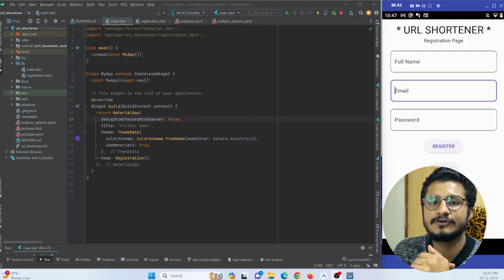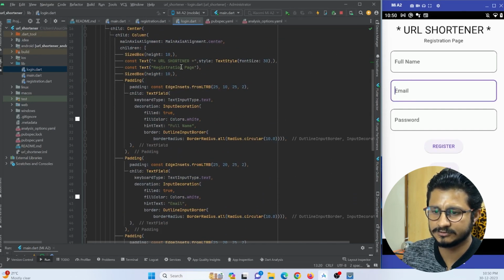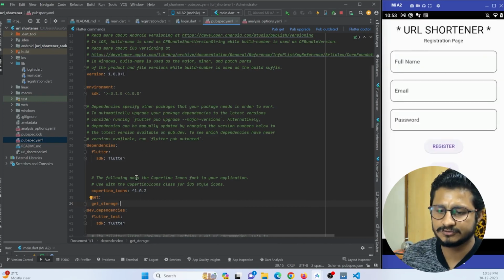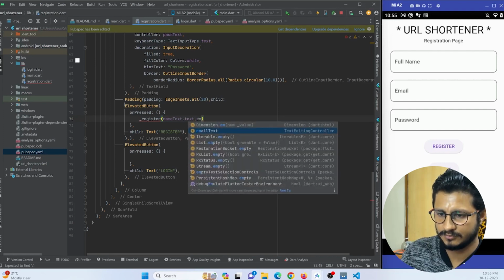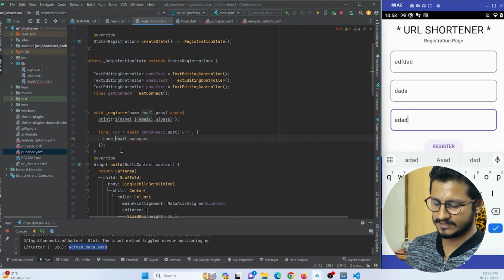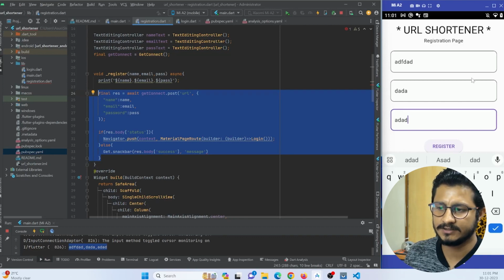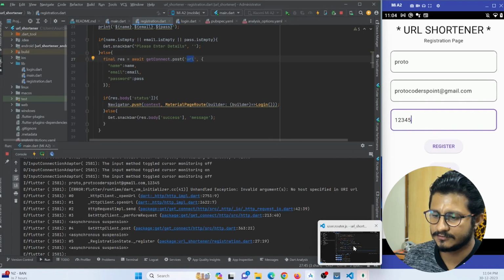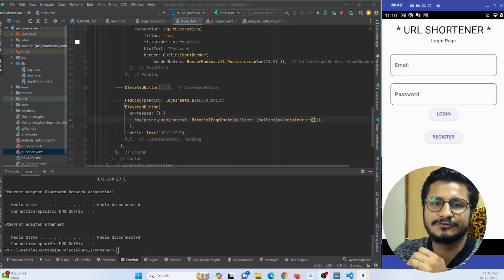Flutter URL shortener - User Registration - Part 9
This is part 9 of our tutorial on building Flutter URL Shortener Application using @nodejs-foundation + @MongoDB  at BackEnd. In this Part we will create user registration form in Flutter App using which users can create his/her account to use our URL Shortener Flutter App.